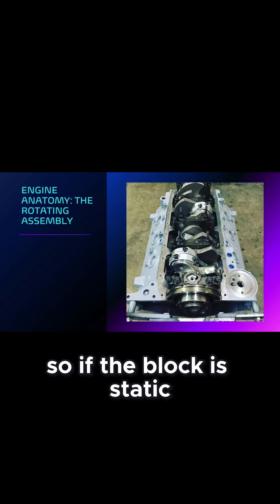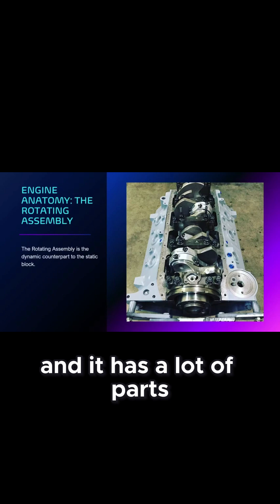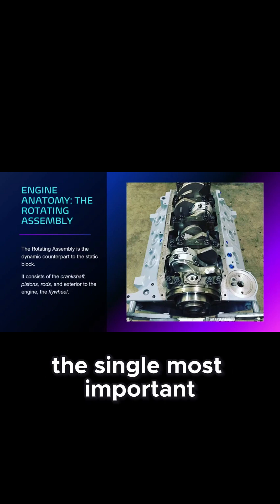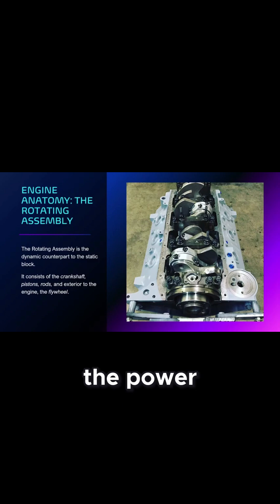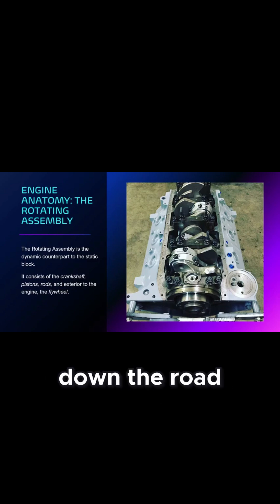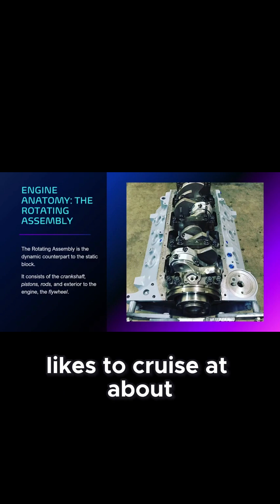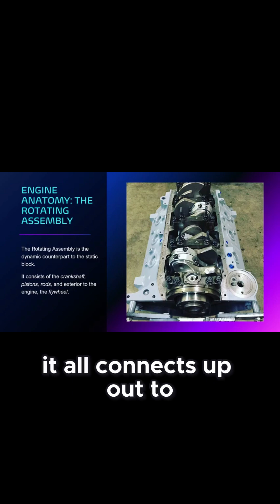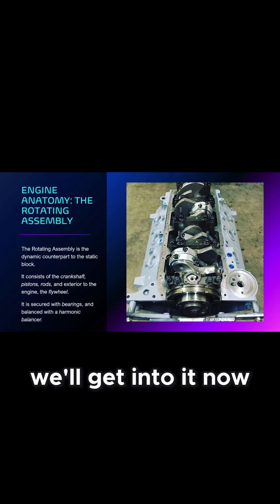Rotating Assembly Demystified How Your Engine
​ ⁨@TrojanTuning-S650⁩  Excerpts from our S650 Tuning 101 series!  Check out the channel to learn more about how to tune muscle with HPTuners, and the seventh generation Mustang GT in particular.